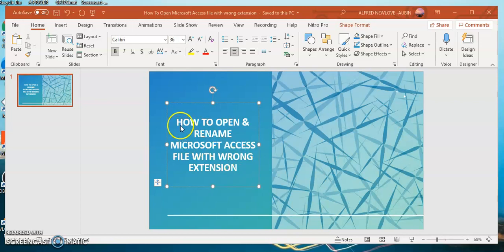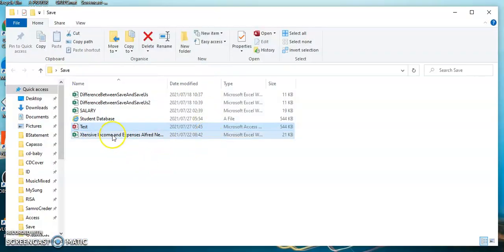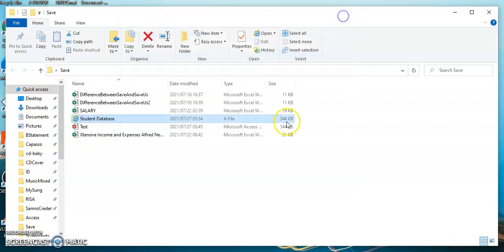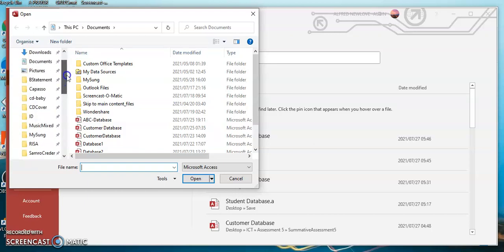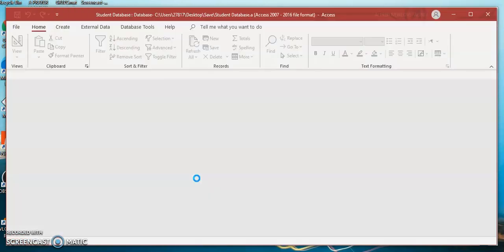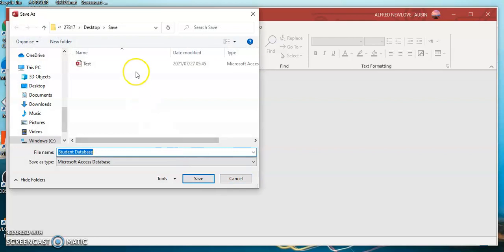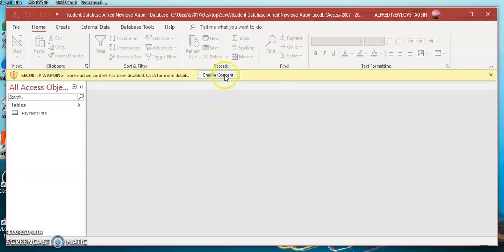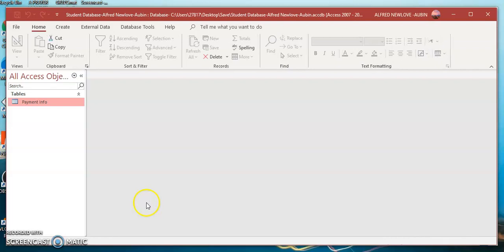How To open & rename Microsoft Access file with wrong extension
The Video Will Show How To open & rename the Microsoft Access file with the wrong extension.